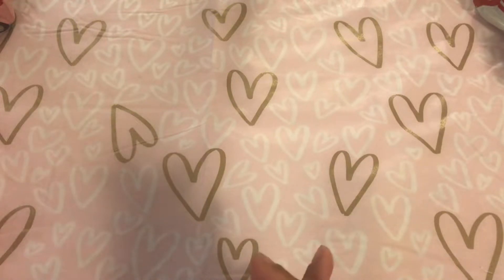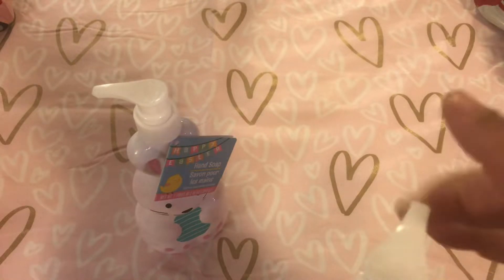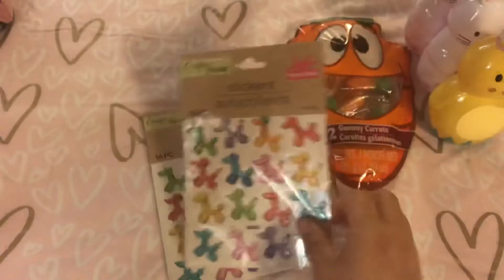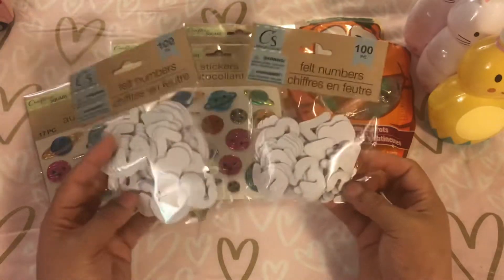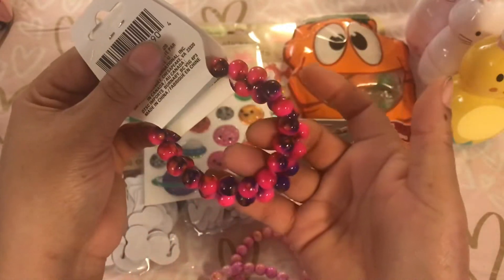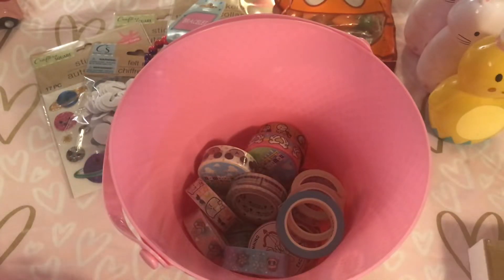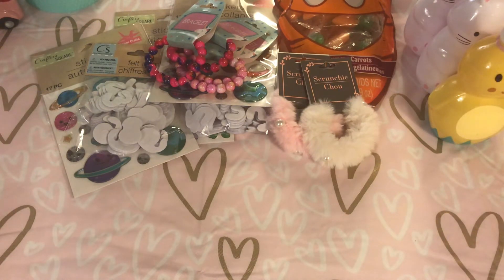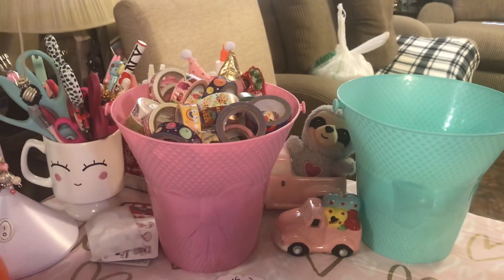Dollar Tree Haul